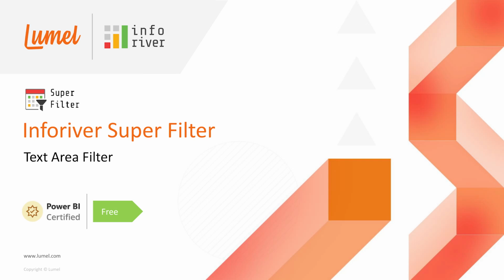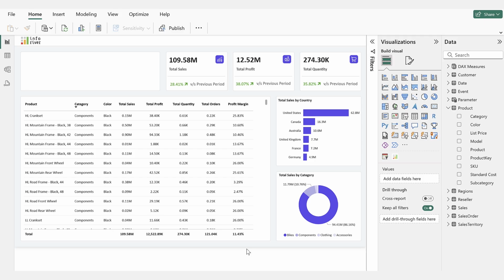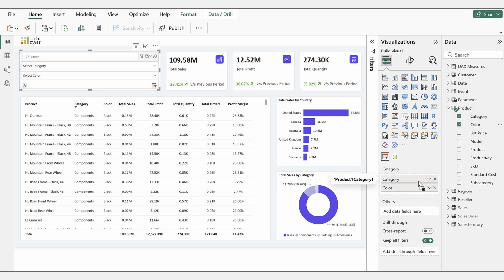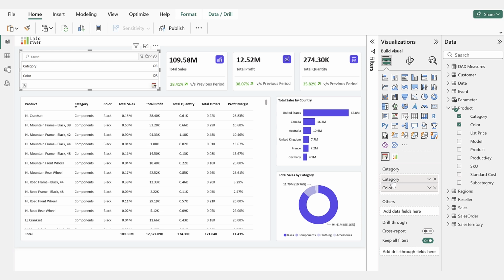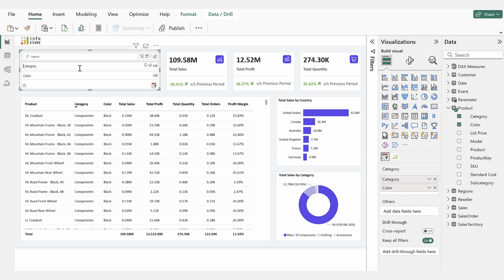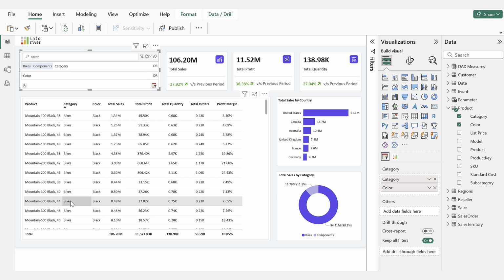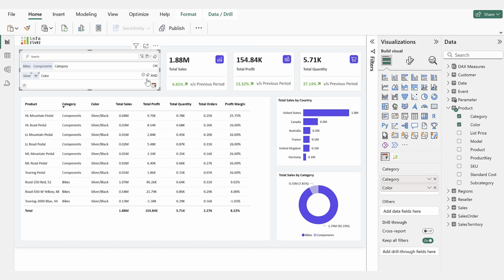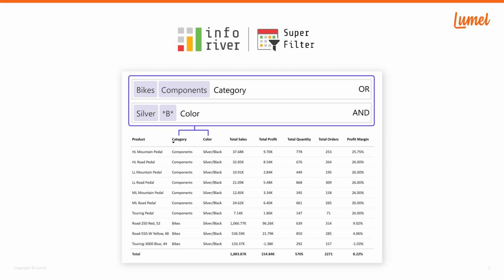Super Filter - Text Area Filter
About Inforiver

ADDITIONAL INFORMATION